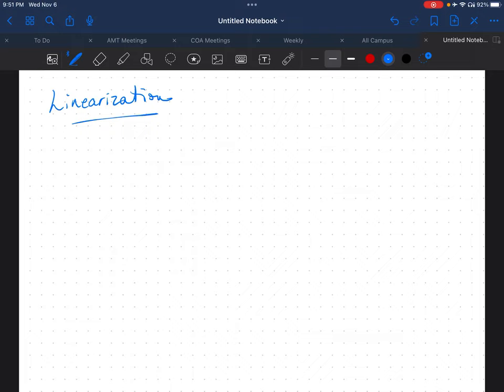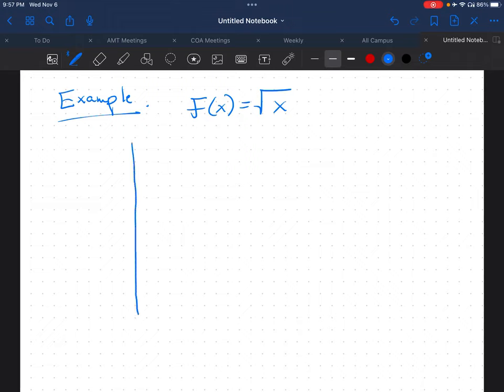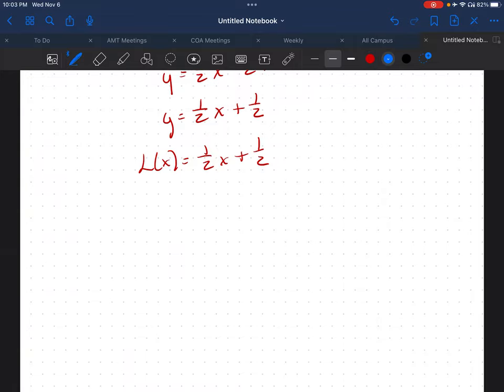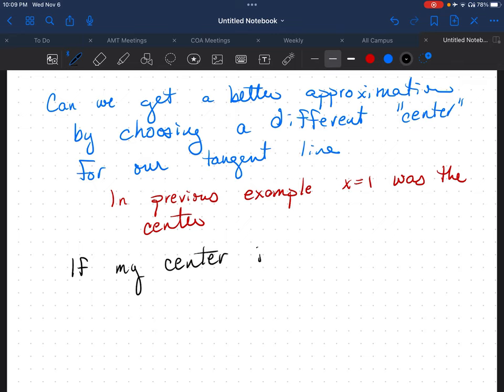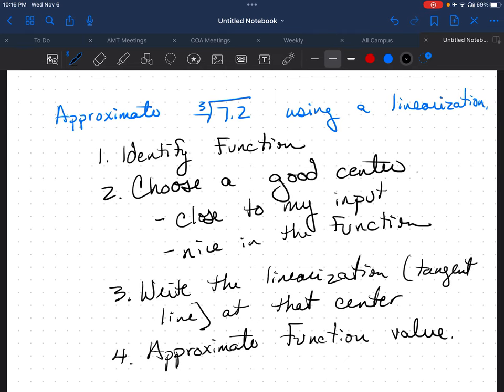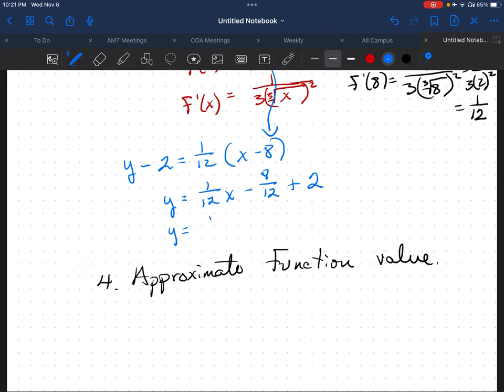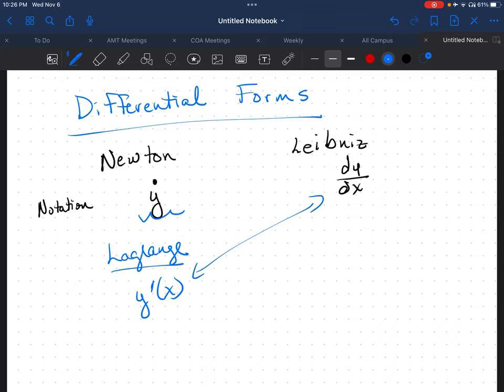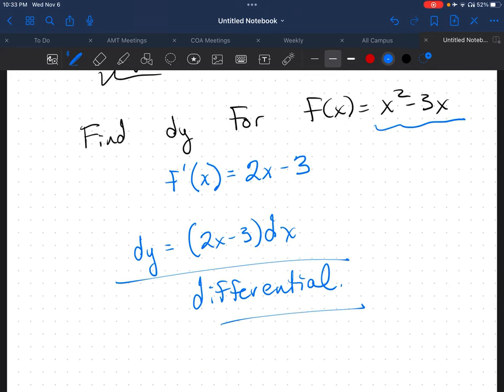Linearization and Differentials